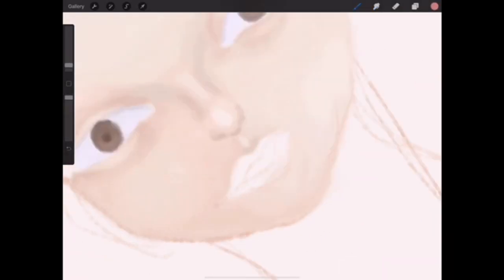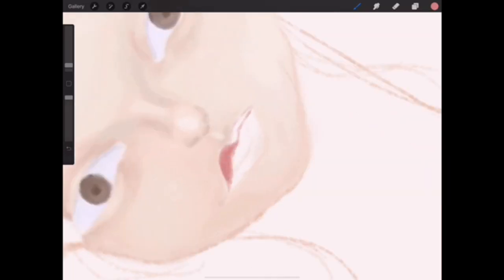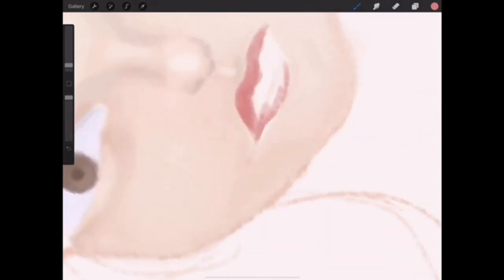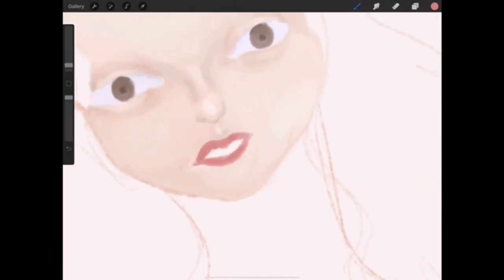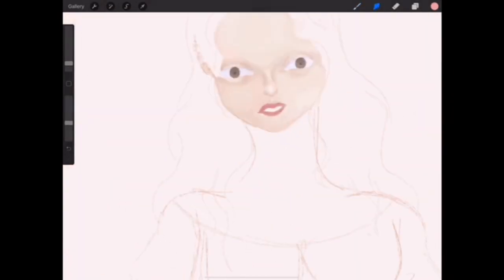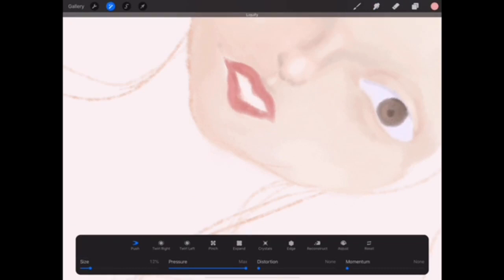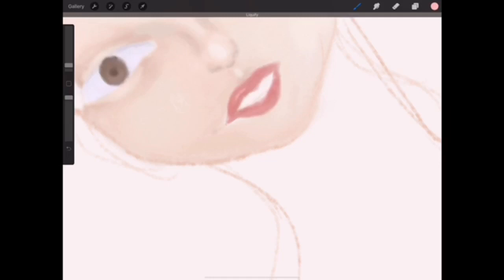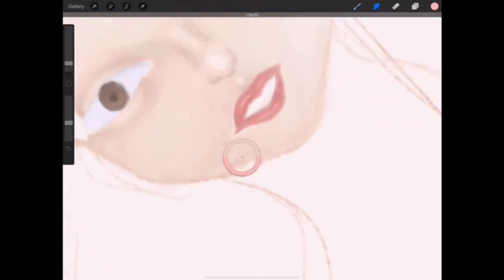A Painting In Process.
Ello there. Sorry I have been away for so long. Hope you enjoyed the video.

Credits
- Drawn on: Procreate
- Drawn by: yours truly
Music
-Strawberry Flutes, by: Luigi Valentino
-slow groov, by: V. James